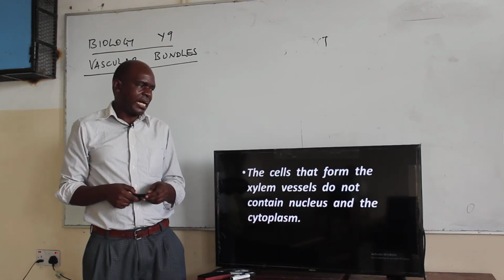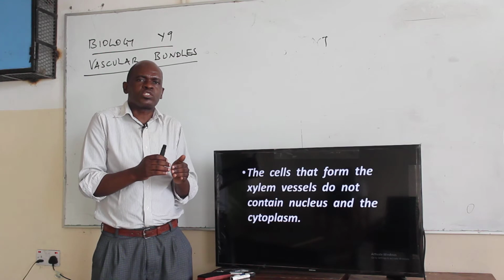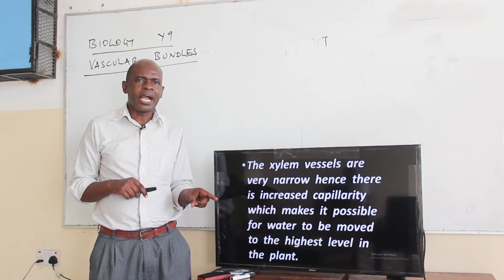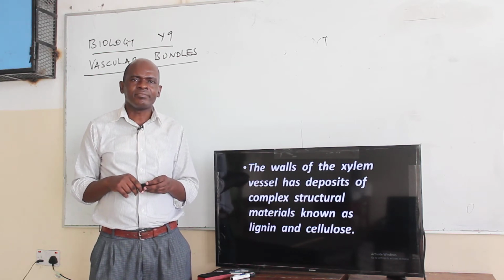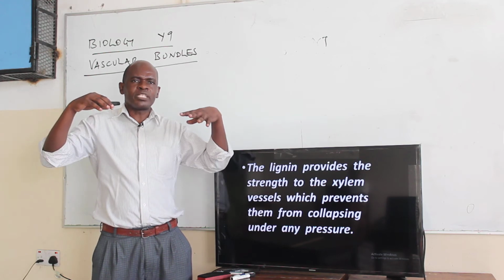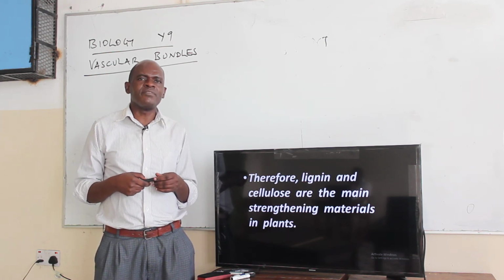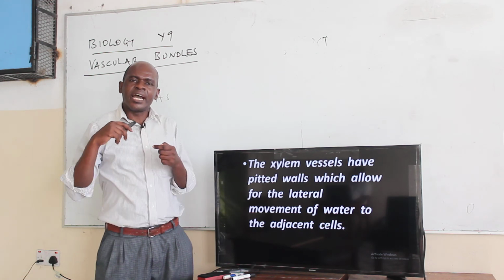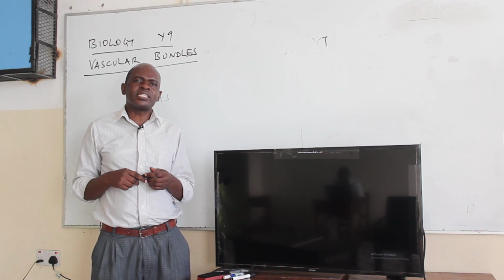AIRED 11TH AUGUST SEC MR SITUMA BIOLOGY YEAR 9 LESSON 20 PART 2 3RD AUGUST 2020